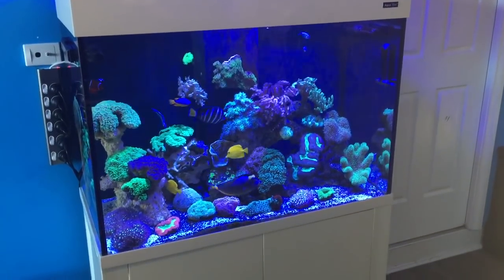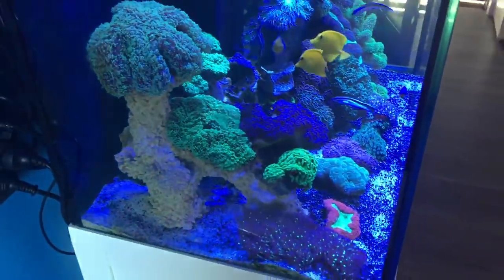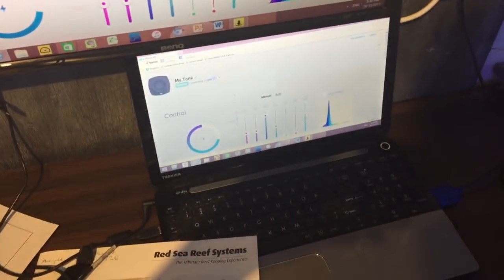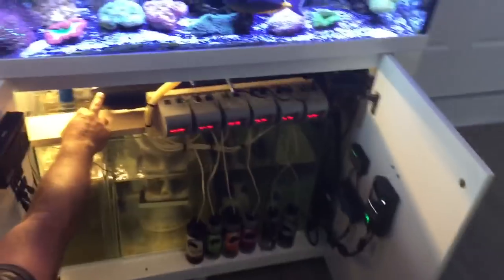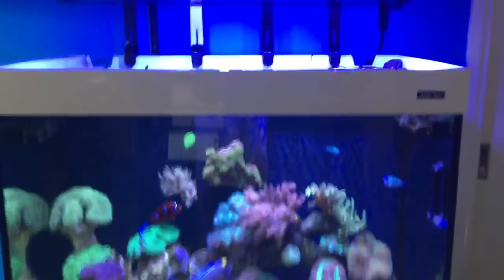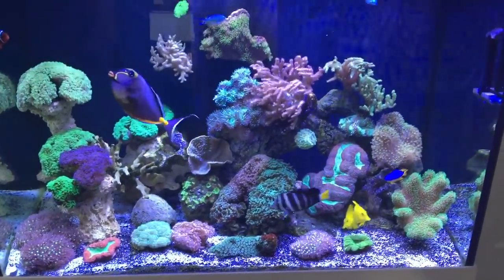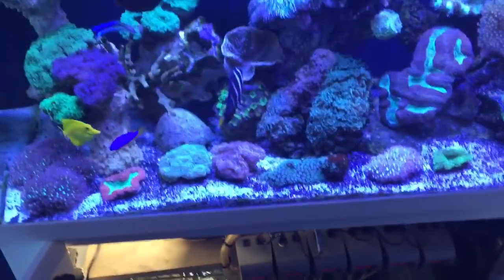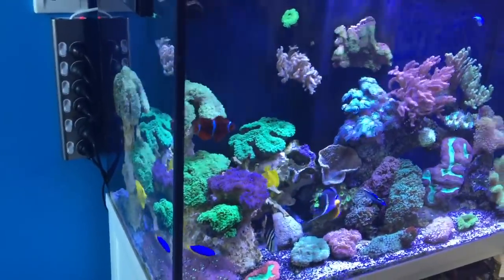Pimped up reef tank!